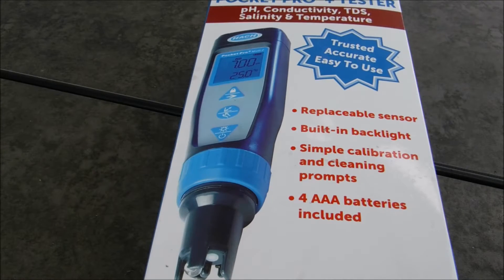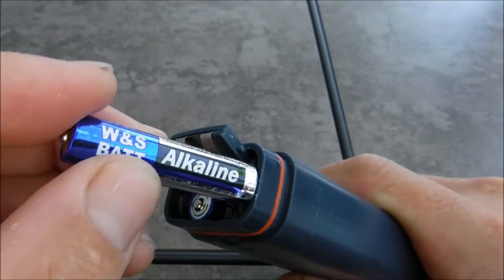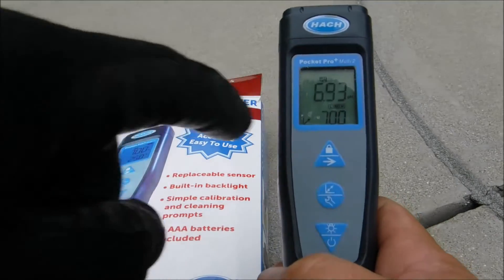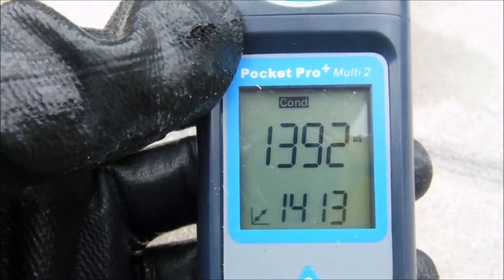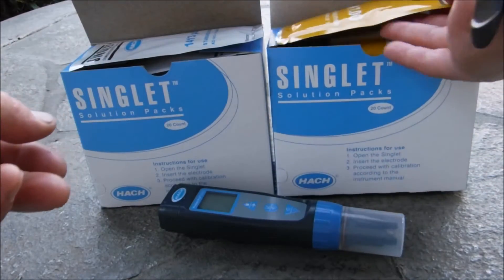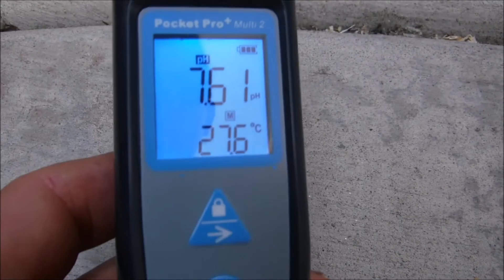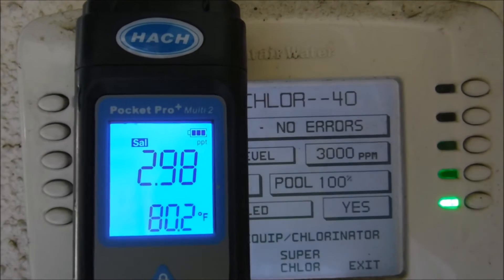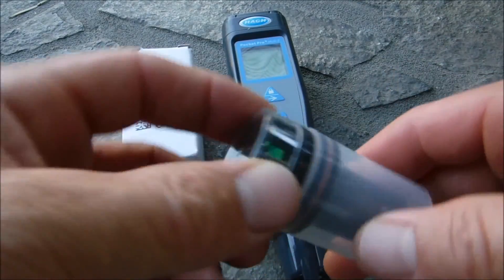HACH® Pocket Pocket Pro+ Multi 2 Tester for pH/Cond/TDS/Salinity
This is the HACH Pocket Pro+ Multi 2 tester for pH/Cond/TDS/Salinity . It is a handy tester to have as it does 3 of the big tests in water.

The HACH Pocket Pro are the most accurate digital testers. They are also well made and 100% waterproof making them the most durable. I especially like the Pocket Pro+ backlit screen as it makes for very easy reading.

So if you are looking for a super reliable and accurate digital tester this one is for you.